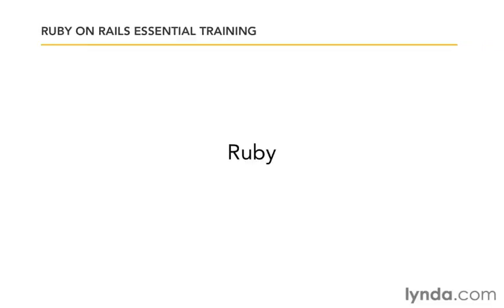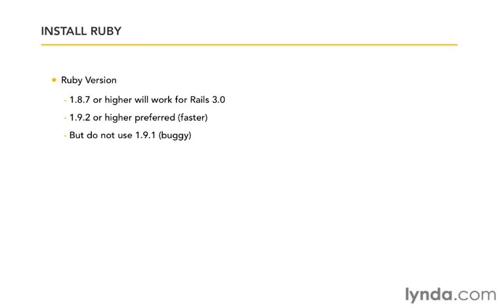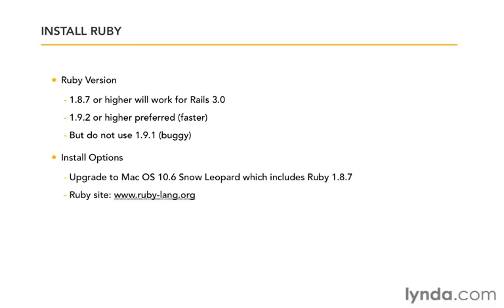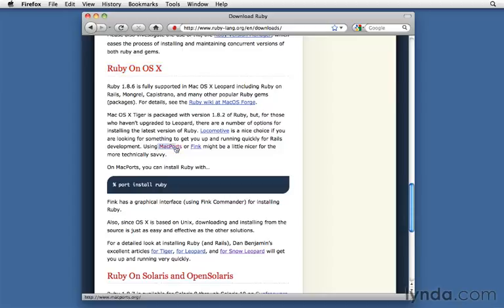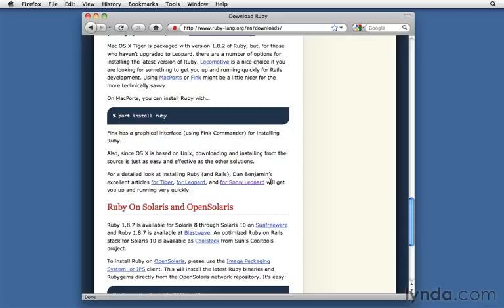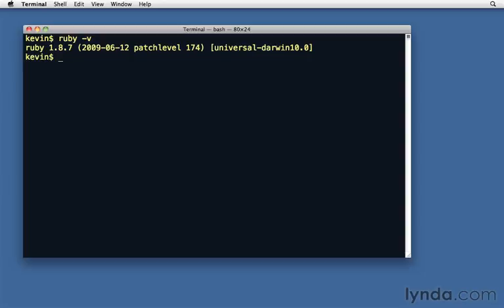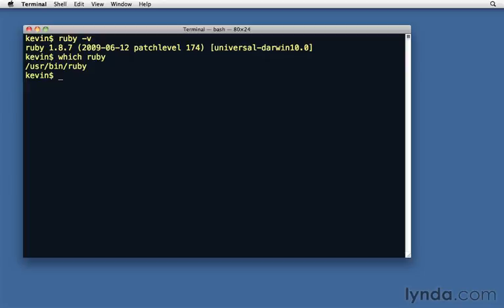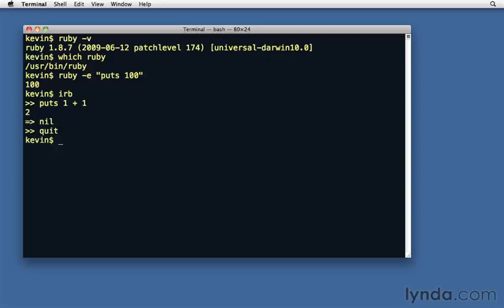Ruby Ruby On Rail 4